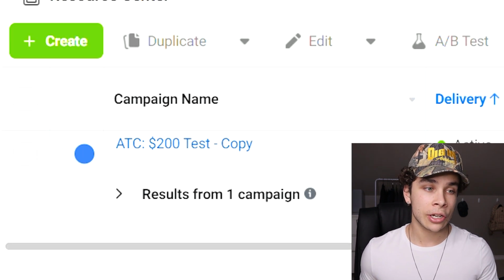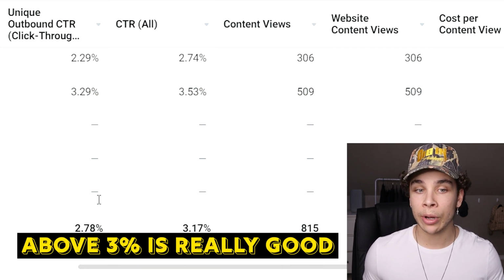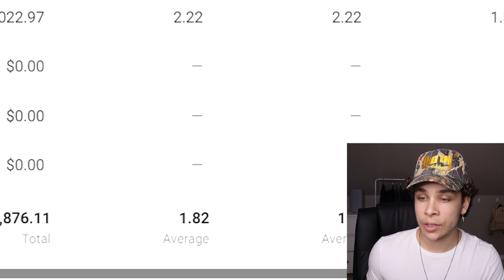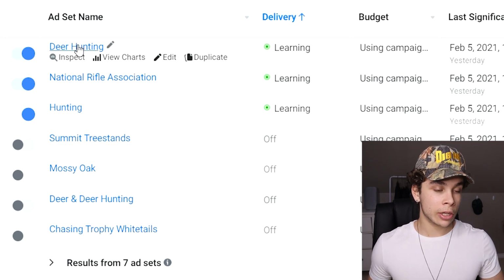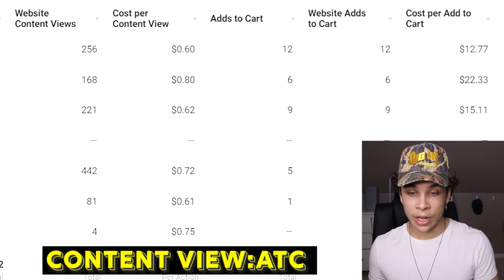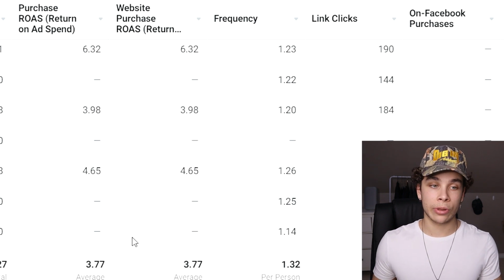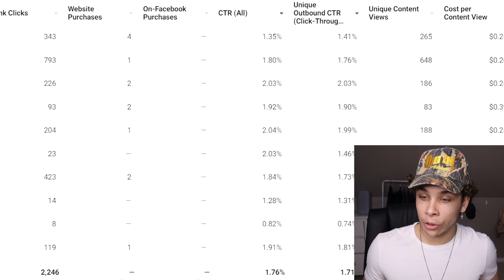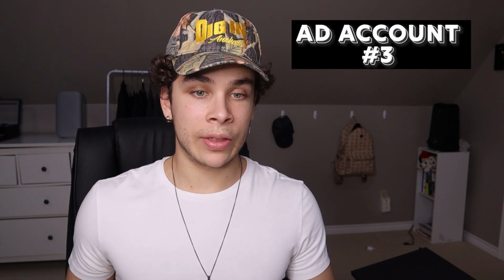0-$1000/day Facebook Ads Case Study (Shopify Dropshipping)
Your results will vary based on effort, skills, and market conditions. Most people make little to no money.

Always consult qualified professionals before making business or financial decisions. You're responsible for your own actions and results.

This channel is not liable for any decisions you make based on this content. Do your own research before purchasing anything or starting any business.

In this video, I give you an in depth look into 3 of my brand new Shopify Dropshipping stores and a full case study on how I launch and scale my facebook ads for brand new dropshipping businesses.  If you enjoyed the video, please don't forget to leave a like :)

I'm a 20-year old entrepreneur and student of business.  Within my first year of e-commerce, I launched over 10 different e-commerce brands and Dropshipping stores, some of which exceeding the six-figure revenue mark within months of operation.  My dream is to continue running my own businesses, and help as many people reach their dreams as I possibly can.